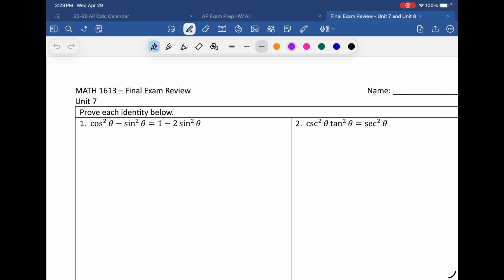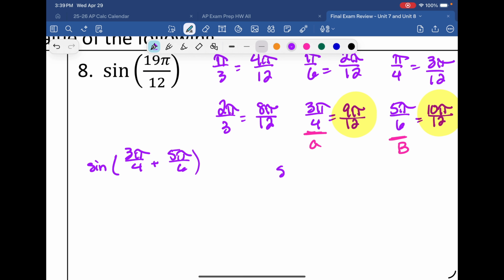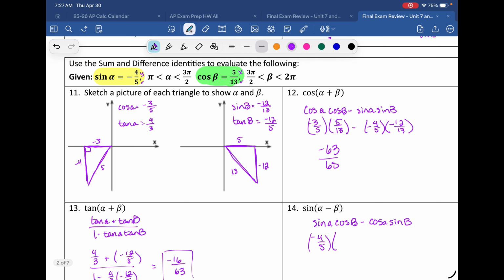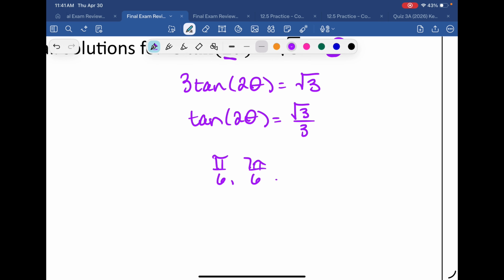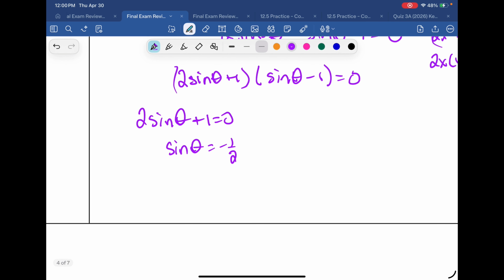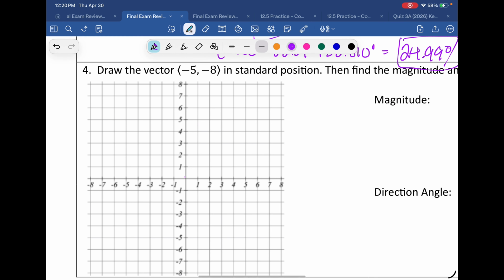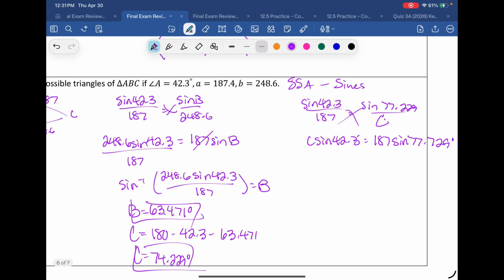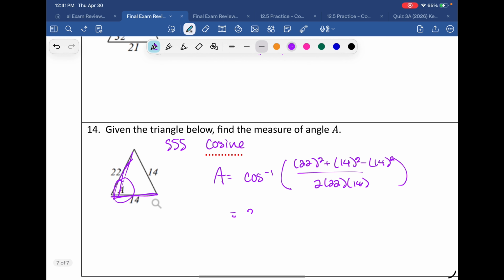MATH 1613 Unit 7 and 8 Final Exam Review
TCC MATH 1613 Unit 7/8 Final Exam Review
Trig Identities, solving trig equations, solving triangles